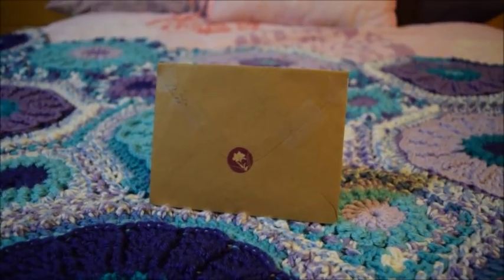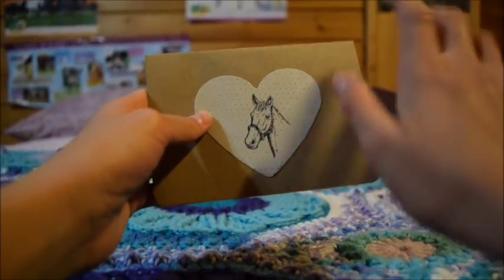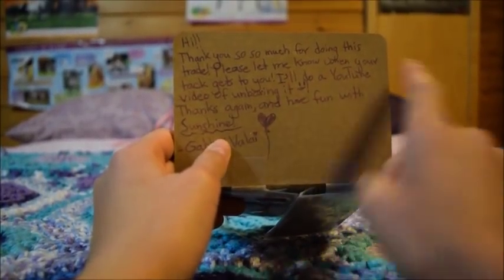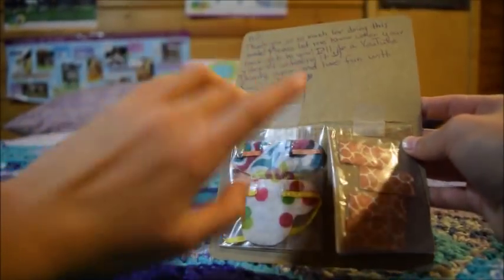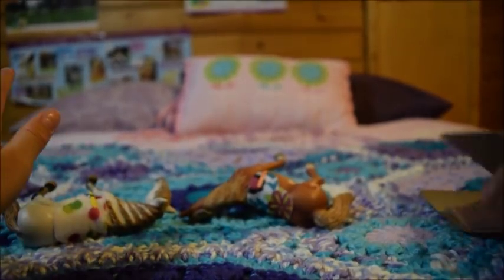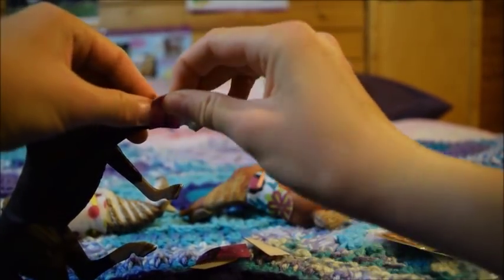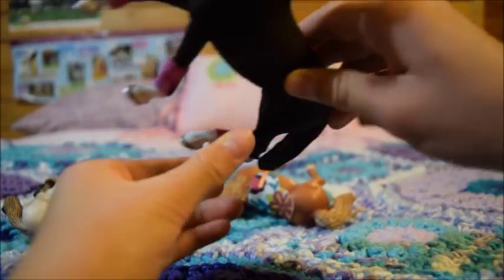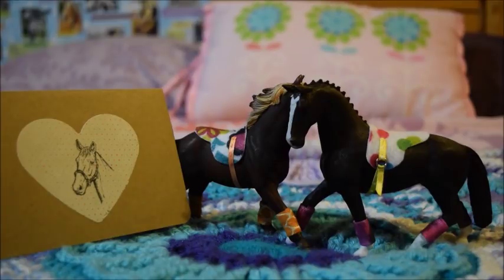Tack Trade with Gabby Valai Tack shop!! ~Unboxing~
This trade was so fun and I love her tack so much!! Thank you for all the amazing tack! Her shop Gabby Valai Tack Shop on Etsy and her YouTube is

My tack shop.